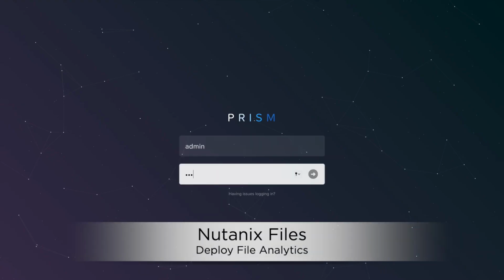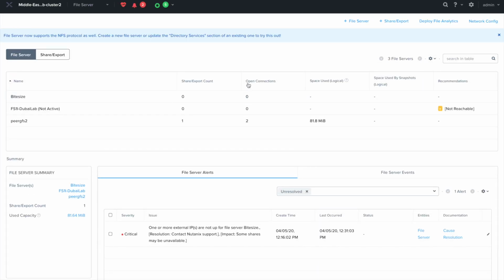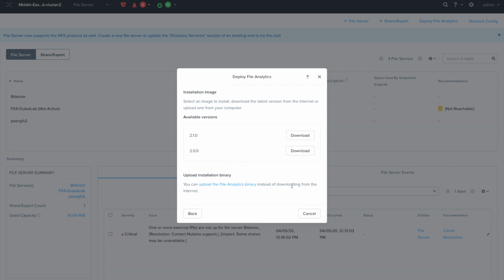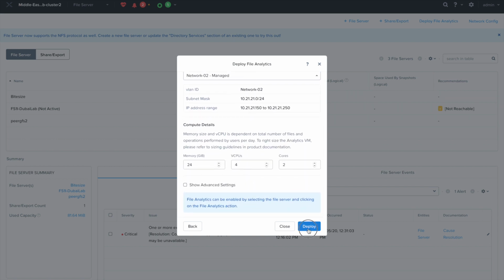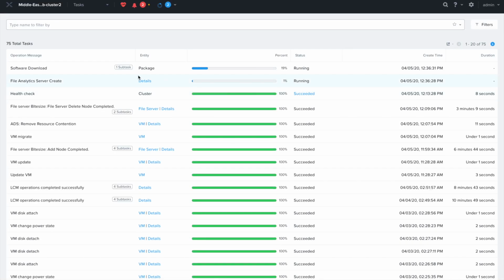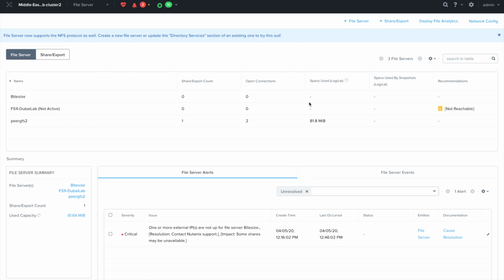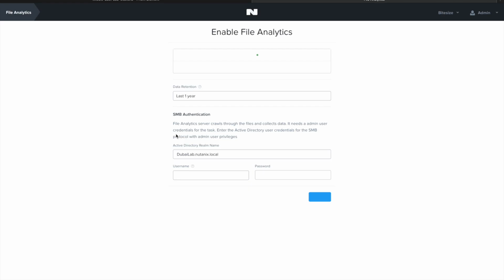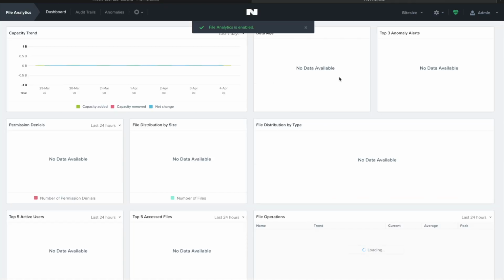Nutanix Files - Deploy File Analytics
A Bitesize (1min) demo on how to deploy and enable File Analytics.
File analytics is Nutanix Files native analytics solution. Our solution gives deeper insights and greater visibility into what and how users are accessing files. File Analytics provides audit trails to track file access over time. It provides anomaly detection to identify potential threats and risks.